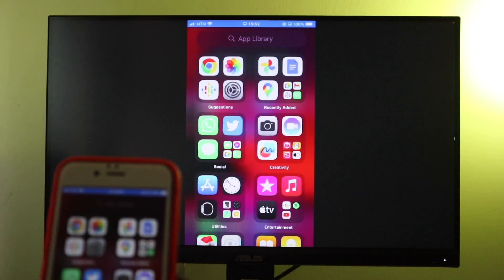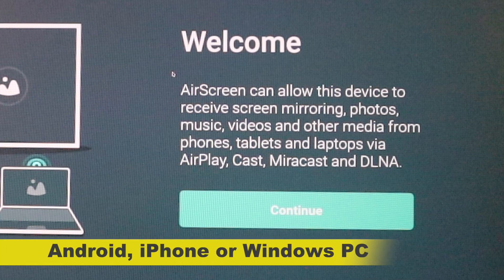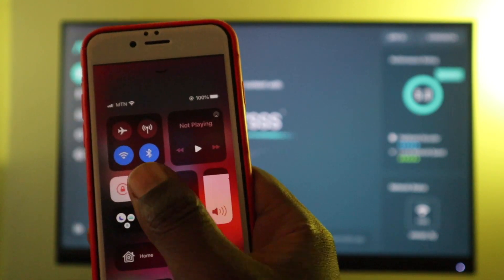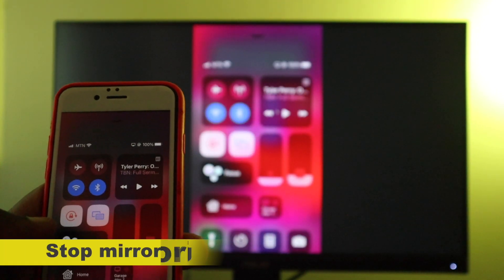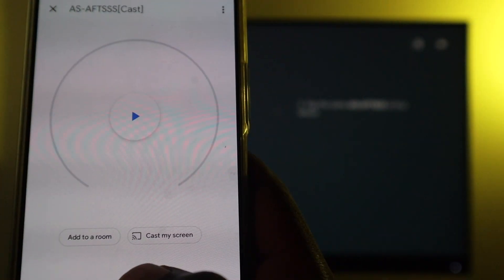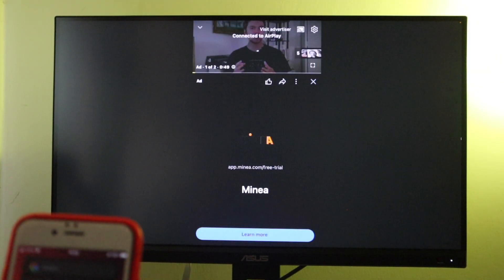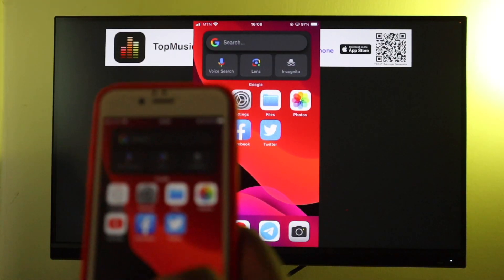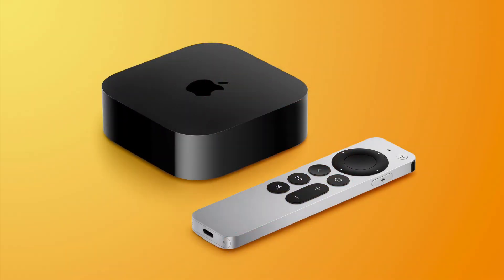Mirror iPhone to Fire TV in 2025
Screen mirroring or Airplay for iPhone isn't natively supported on Fire TV. You have to use 3rd party Apps. In this video, I show you how to use Airscreen, FastCast and Screen Mirroring Airplay Apps to mirror your iPhone to your Fire TV.

Timestamps:
00:00 Intro
00:41 Airscreen App
05:17 FastCast
06:22 Screen mirroring firetv airplay
08:01 Conclusion

My Daily driver:
- Amazon Fire TV Stick 4K Max ($59.99)

🔥 Best Streaming Devices in 2025 – Top Picks:

Amazon Fire TV Stick ($39.99)
Google TV Streamer 4K ($99.98)
ONN Android TV 4K ($29.01)
TiVo Stream 4K ($39.99)
Xiaomi TV Box S (2nd Gen) 4K ($63.99)
NVIDIA Shield Android TV ($149.99)
NVIDIA SHIELD TV PRO ($199)
Roku Streaming Stick 4K ($38)
Roku Ultra 2024 ($99.99)
Apple TV 4K Wi-Fi (3rd Gen, $179)
H96 Max M9 Android TV Box ($131.99)

👍 Like the video if this was valuable to you